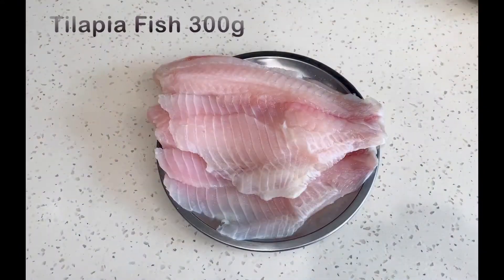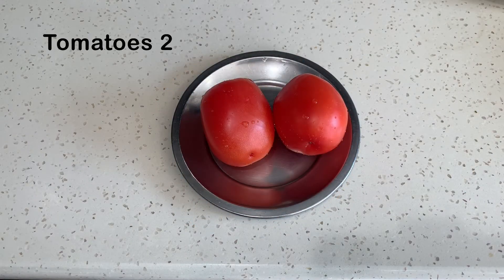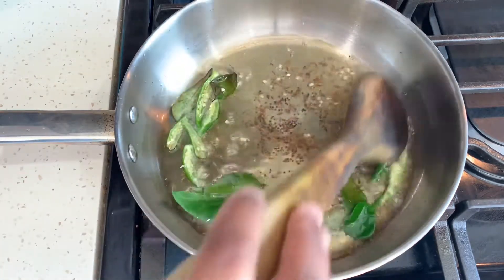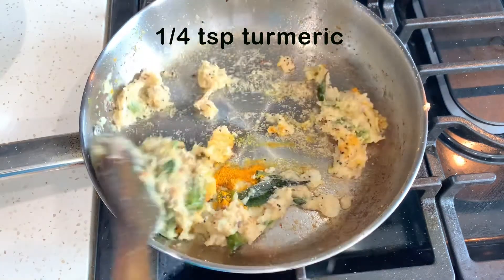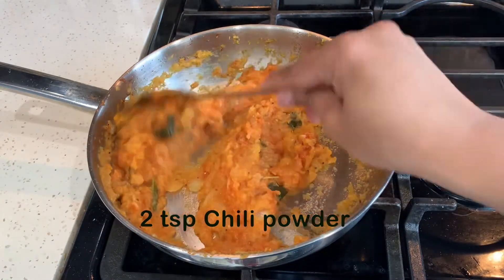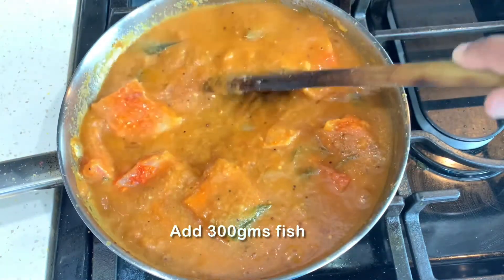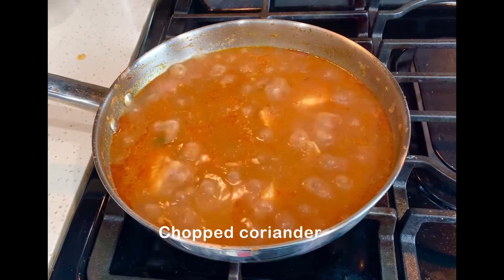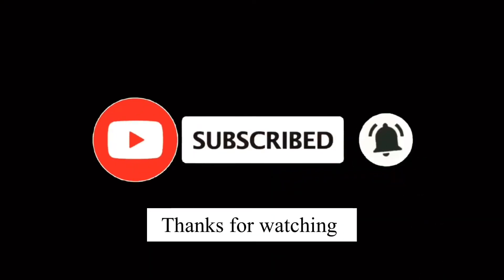Chepala pulusu | Fish curry recipe | Andhra style | చేపల పులుసు ఇలా చేసి చూడండి రుచి అదిరిపోతుంది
Ingredients
1. Fish 300g
2. Tamarind 50g
3. Water 200ml
4. Salt to taste
5. Red chili powder 2tbs
6. Garam masala 1/4tsp
7. Fenugreek powder 1 pinch
8. Coriander powder 1 tsp
9. Coriander freshly chopped
10. Turmeric 1/2 tsp
11. Oil 3 tbs
12. Ginger garlic paste 1 tsp
13. Onions 1 big size
14. Tomato purée (2 big tomatoes)
15. Cumin seeds 1/4tsp
16. Mustard seeds 1/4 tsp
17. Curry leaves
18. Green chilies split 3

Fish pulusu recipe

Egg korma Recipe

Chicken pickle

Fish fingers recipe

Home made Chicken BBQ

Prawn Masala Curry

Egg pulusu

Gongura chicken curry

Egg masala Fry

Chicken dum biryani recipe

Boneless fish fry

Mutton keema recipe